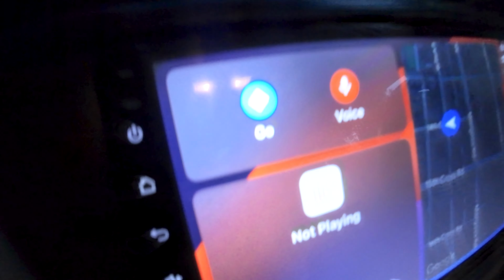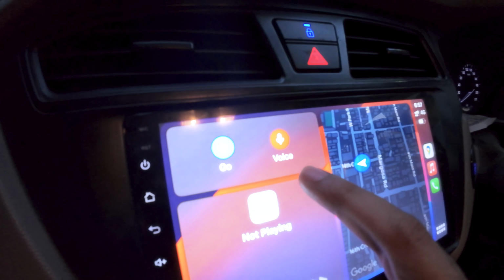Should icons have labels? | Learn how UX decisions are made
Ever thought about why some icons have text labels while others don't? In this video, we're getting into the nitty-gritty of UX design to figure this out. We'll look at the pros and cons of using text labels with icons – like how they affect whether users understand the icon, if it's easy for everyone to use, and how much space they take up.

Then we'll check out real-life examples to see how different products and interfaces use (or don't use) text labels to make the user experience better. And lastly, we'll talk about what UX designers think about when deciding whether to add text labels to icons. It's all about knowing your users and what they need!

Whether you want to be a UX designer or are just curious about the thinking behind everyday stuff you use, this video will give you cool insights into how icons are designed.

Timestamps:

00:00:00 - Intro
00:01:13 - Good and Bad Things About Text Labels
00:05:49 - Real-World Examples
00:10:10 - How to Decide on Using Text Labels
00:11:14 - The UX Designer's Role